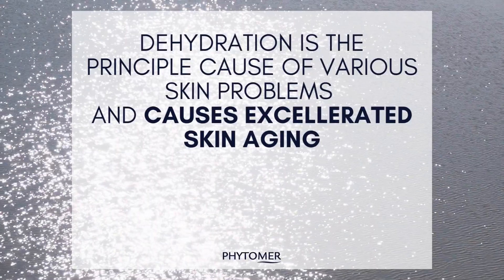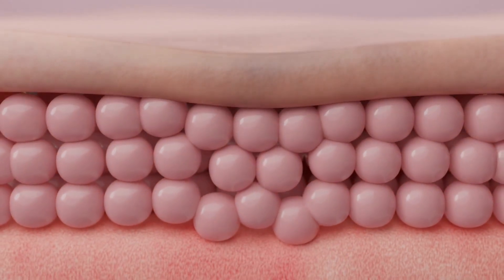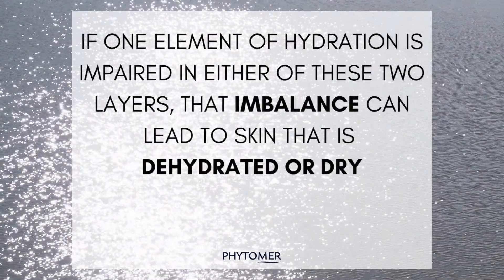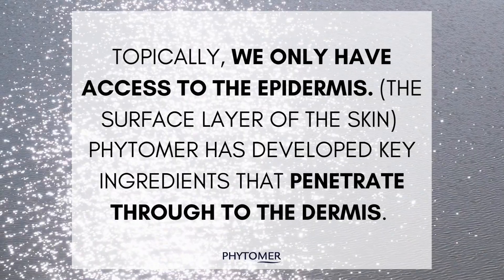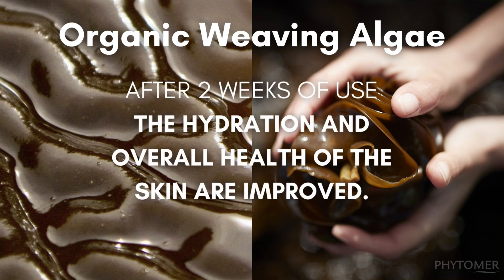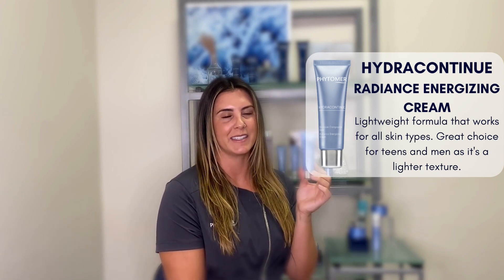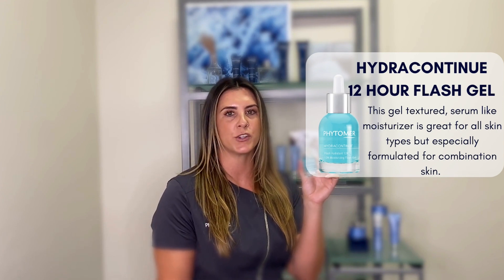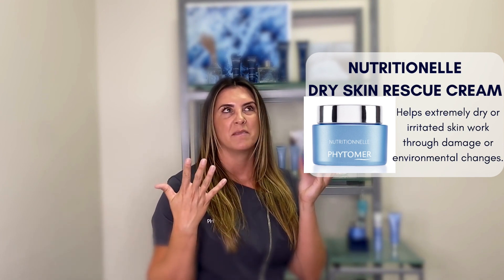How to DEEPLY HYDRATE Your Skin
Maintaining healthy skin starts with maintaining the hydration levels of the skin! Why is hydrating the skin so important? Learn all about the importance of hydration, the science behind it, and the Phytomer products created to help every skin type achieve and maintain optimal hydration.